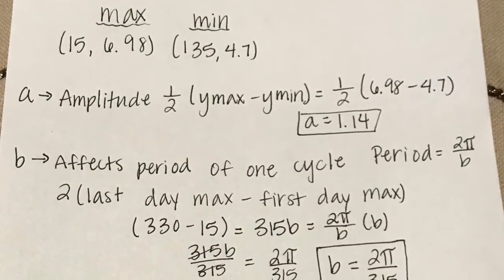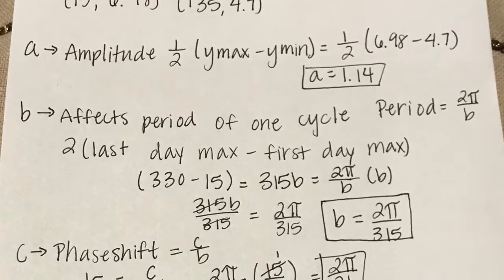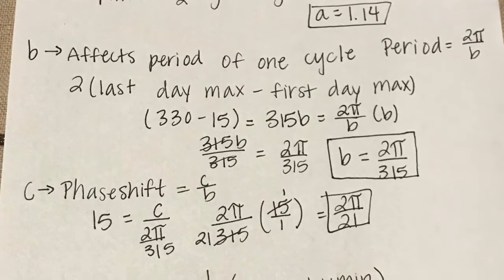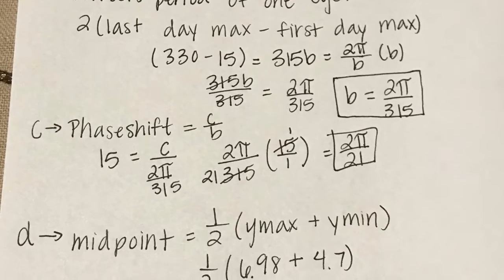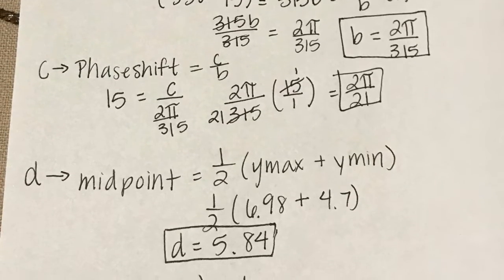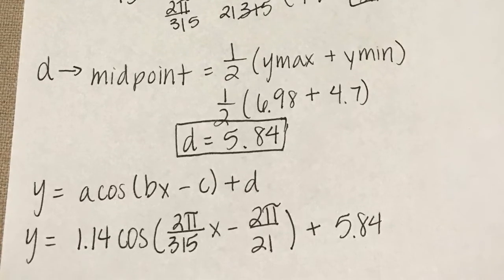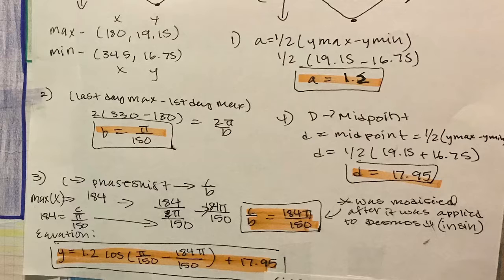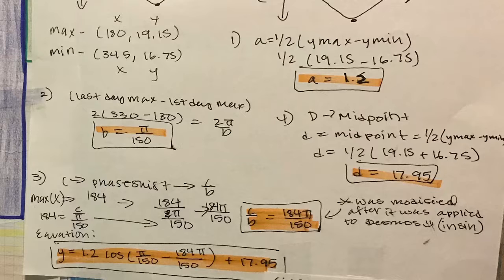Harmonic Motion Project